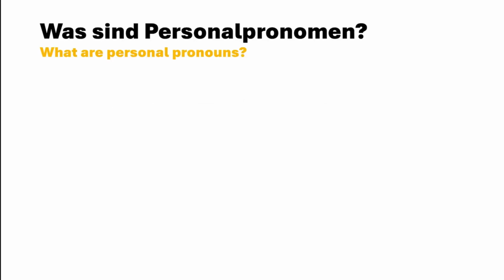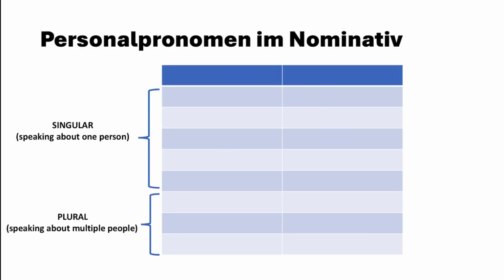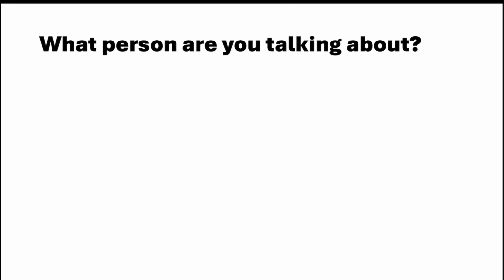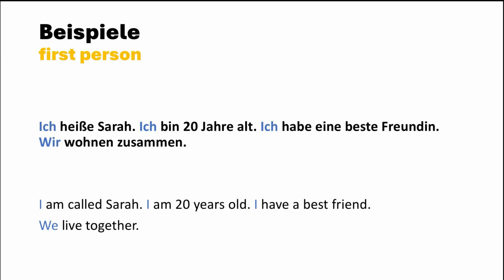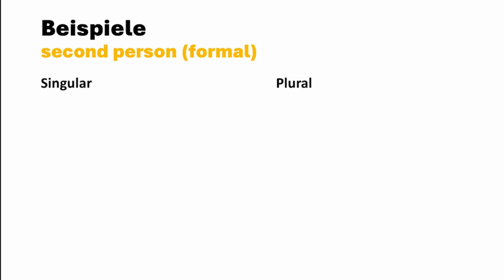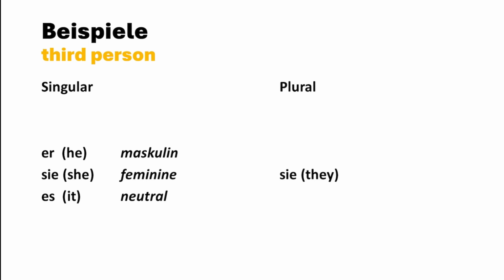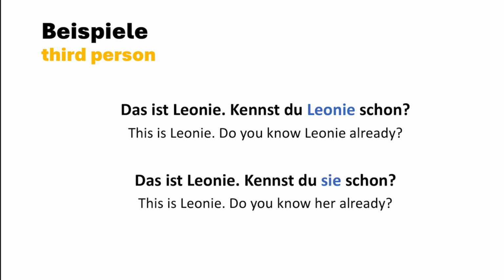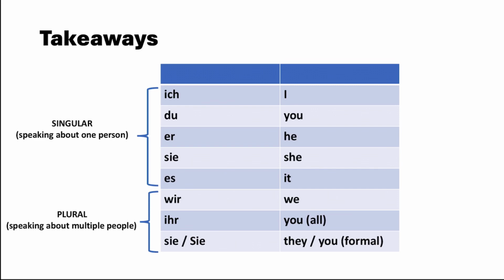Personalpronomen im Nominativ | ich, du, er… | PERSONAL PRONOUNS | GERMAN A1 | GRAMMAR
In this video you will learn all about the personal pronouns in German. It covers the Personalpronomen im Nominativ. These include:

Ich
Du
Er/sie/es
Wir
Ihr
Sie

You will learn the meaning, use, pronunciation and I will give you some examples.

ABOUT ME

I’m a 21 year old student from Germany. I grew up bilingual, raised in Germany while speaking English with my American family at home. Now I am studying languages in University and want to share my knowledge to help others be able to communicate better. I can understand how intimidating it can be to learn a language but it doesn’t have to be hard or expensive;) YouTube is a great way to do this. Not only does it give you the opportunity to learn piece by piece, it’s also free!